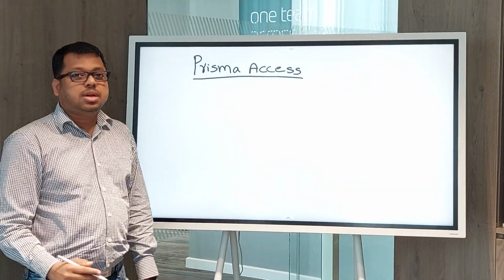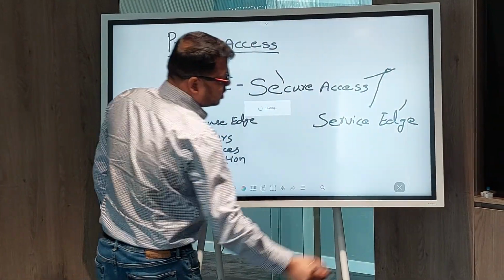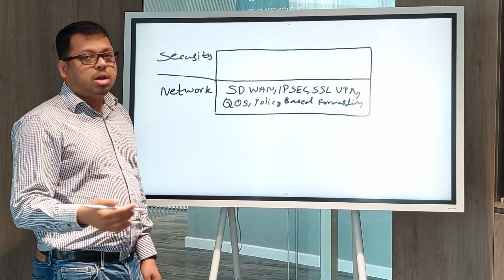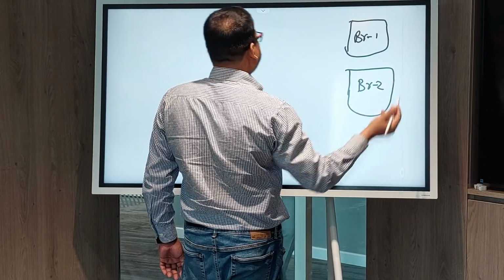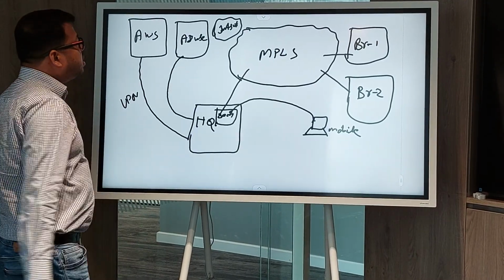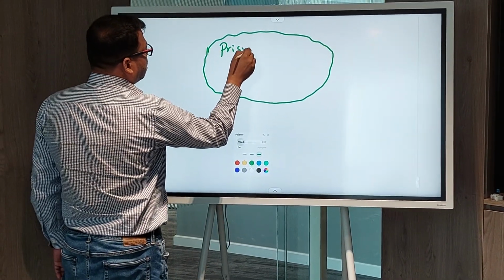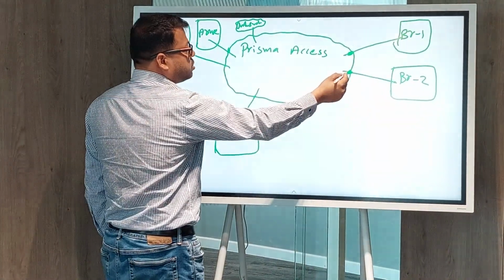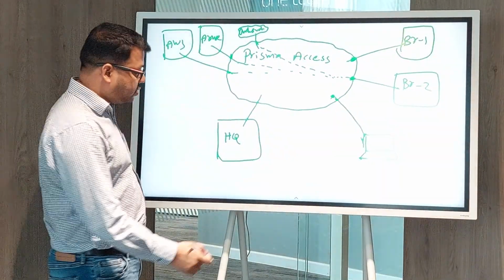Palo Alto Prisma Access whiteboard session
Discussing the Basic architecture of Prisma access and the issues it resolves